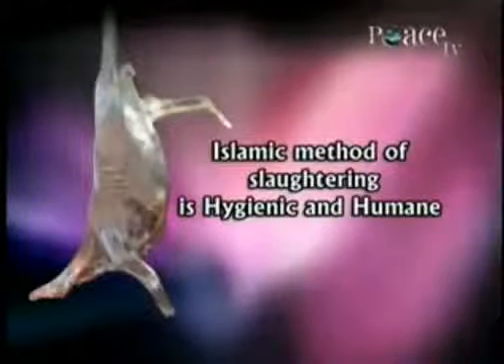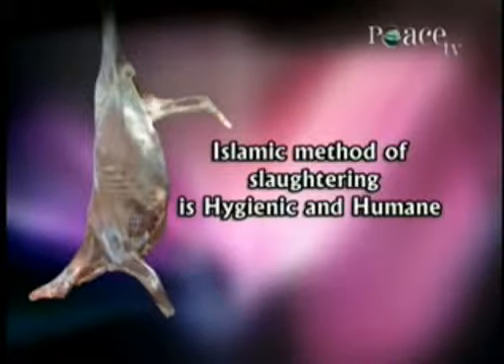Islamic Method of Slaughtering is Hygienic and Humane Dr Zakir Naik